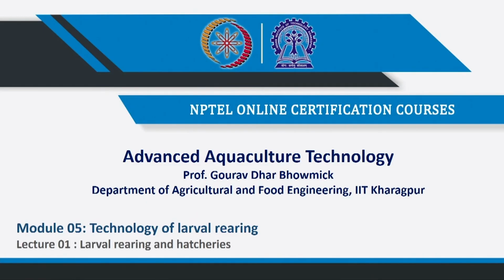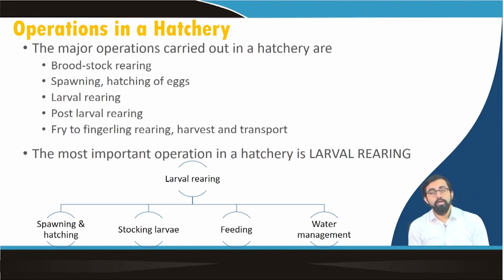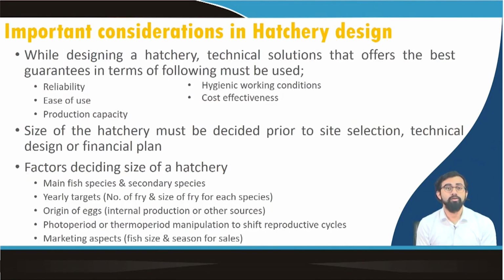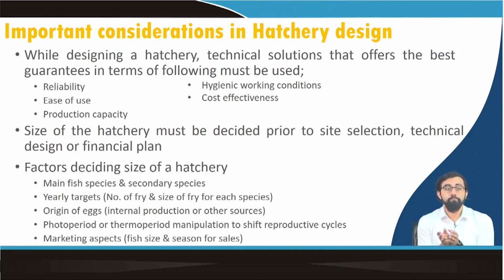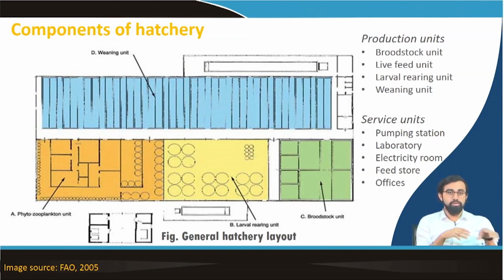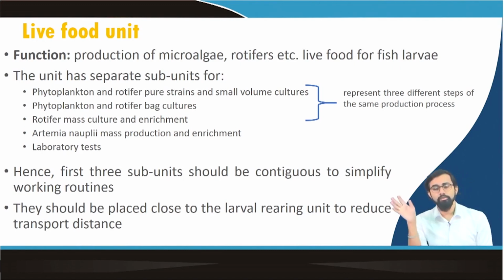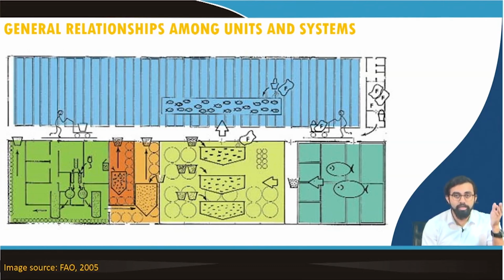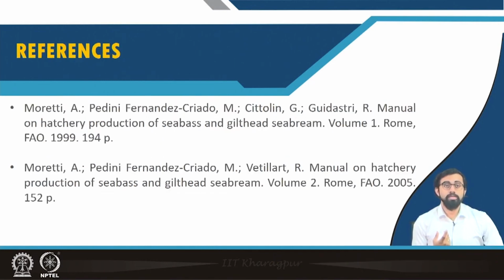Larval rearing and hatcheries